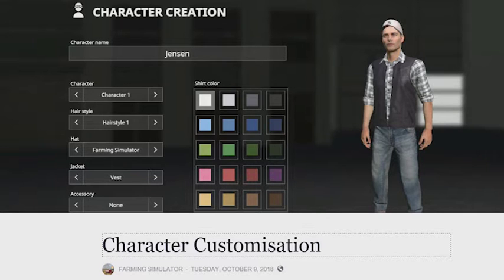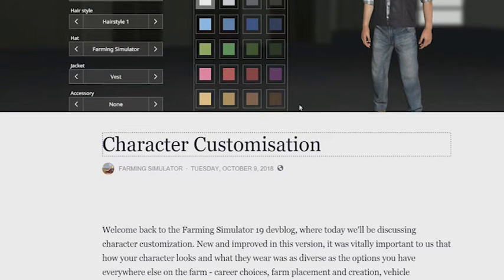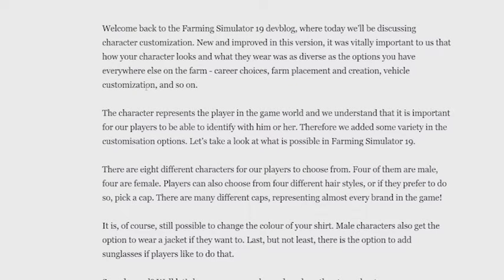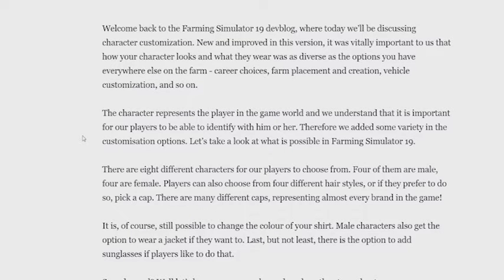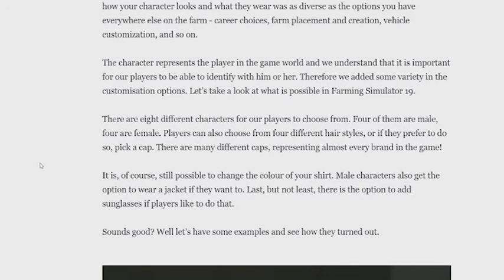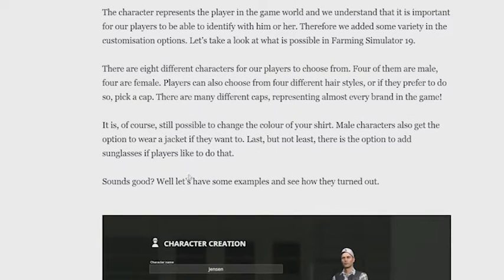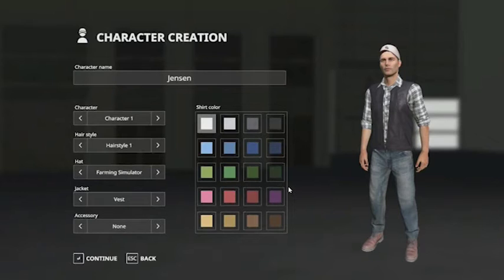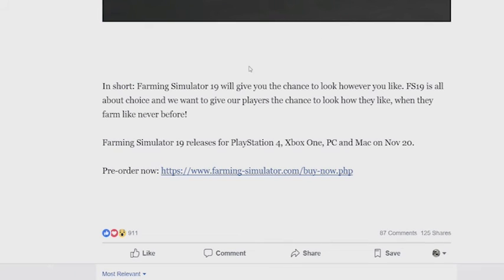Farming Simulator 19 Dev Blog Ep:4 Character Customisation